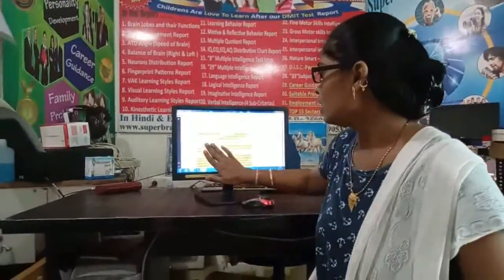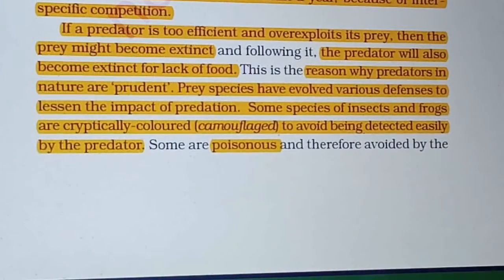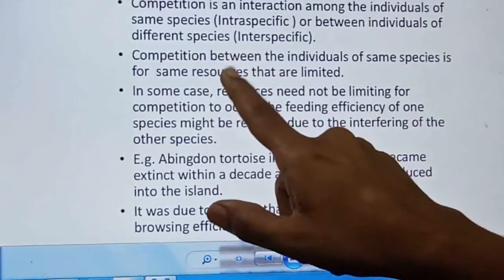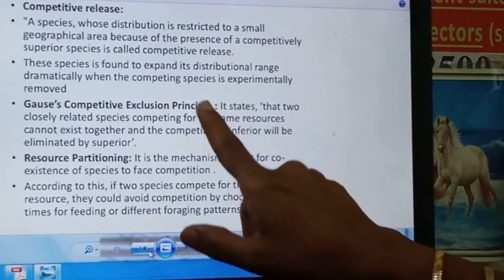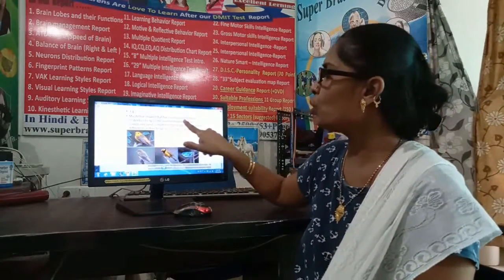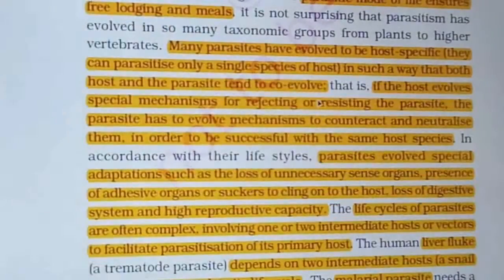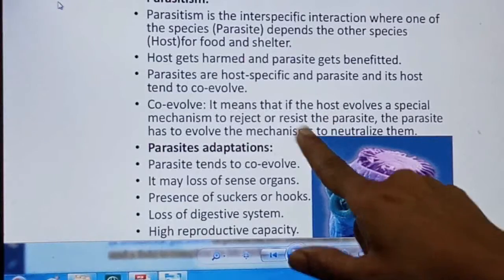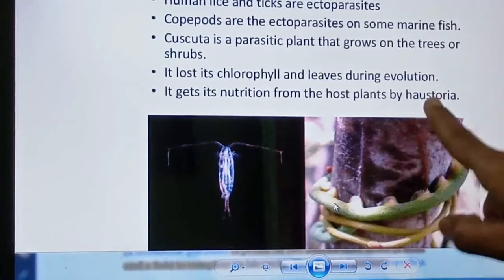Std. 12, Bio., Ch. 13 Organisms & Populations, Part 4 Population interactions, by Mrs. Vidya.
For Aadharshila school students and all other CBSE, ICSE and State Board students, who are missing their study due to COVID 19 crisis lockdown period in whole India. So this a small helping hand from my side. All videos are based on new NCERT syllabus. Useful for NEET also.
Std. 12,
 Bio.,
Ch. 13 Organisms & Populations,
Part 4 Population interactions,
by Mrs. Vidya.